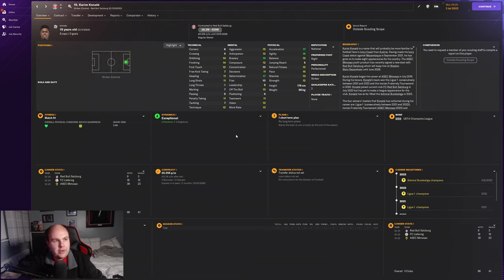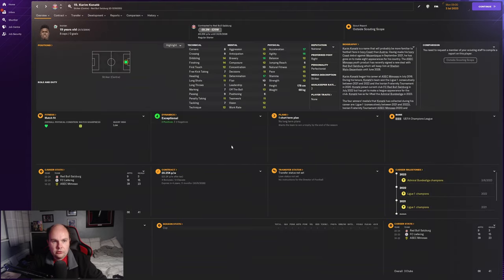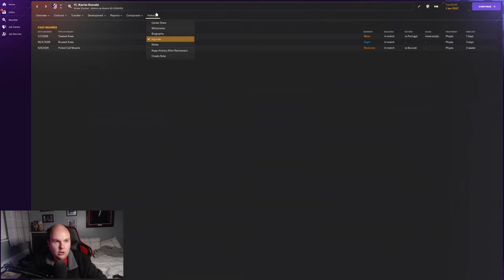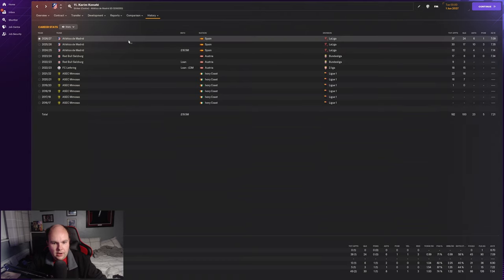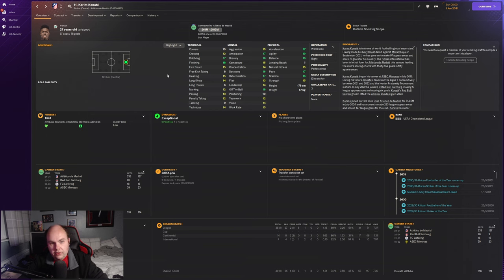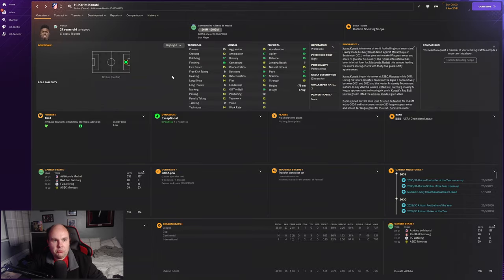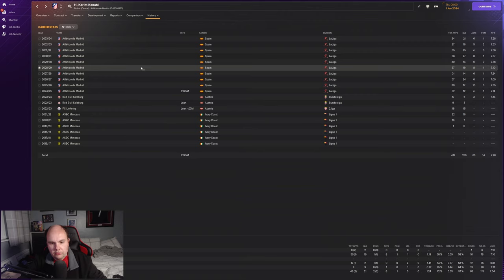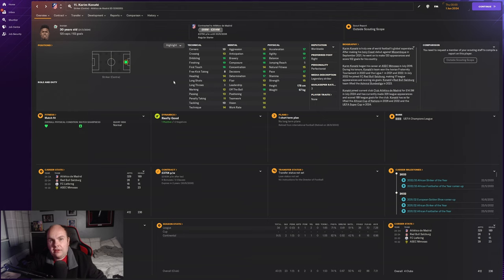FM24 - Stars Of Tomorrow - #41 - Karim Konate (Striker) - Football Manager 2024 Wonderkid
Welcome to my FM24 Wonderkid series Stars Of Tomorrow today we take a look at Karim Konate (Striker) and see how he develops on Football Manager 2024

My Equipment:

Microphone: Samson C01U Pro
Webcam: Logitech C920 HD Pro Webcam
Light: Elgato Keylight
Editing Software: Davinci Resolve Studio
PC Specs:

CPU: AMD Ryzen 7 7800X3D Eight Core CPU
GPU: 12GB ASUS TUF GEFORCE RTX 4070 Ti
RAM: 32GB Corsair VENGEANCE RGB DDR5 6000MHz
Cooler: CORSAIR iCUE H150i ELITE CAPELLIX XT